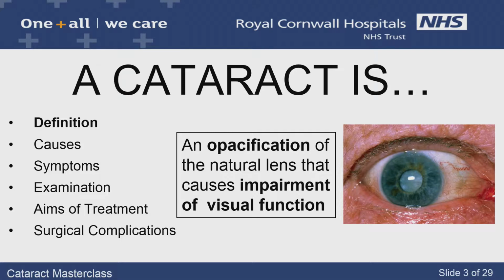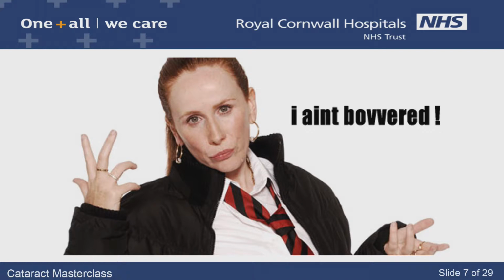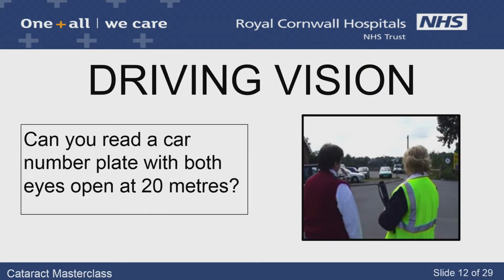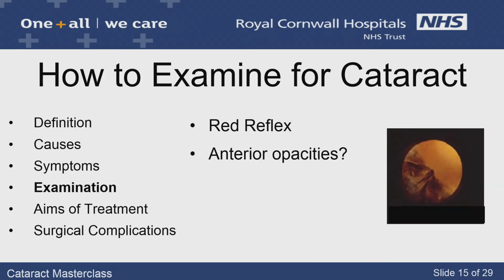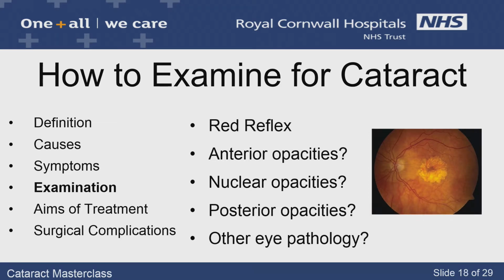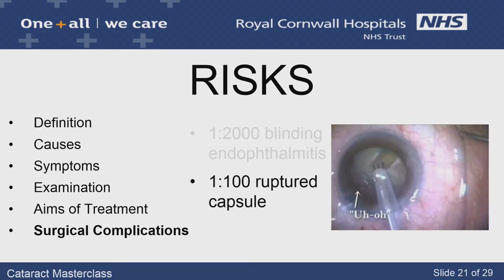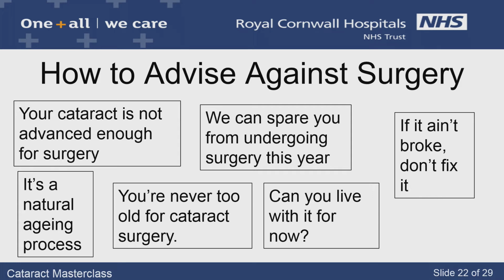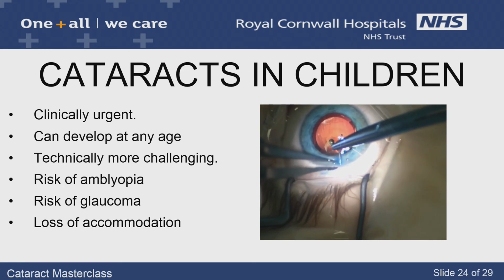Ophthalmology - Cataracts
Mr David Jones, a Consultant Ophthalmologist at the RCHT describes the key symptoms, causes and interventions in patients with cataracts. He also covers who will benefit best from surgery and when.